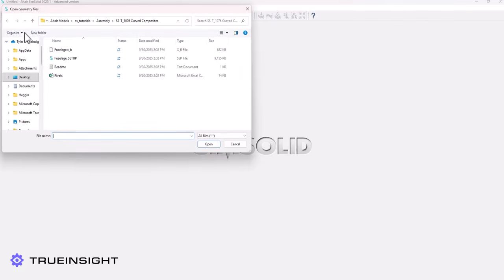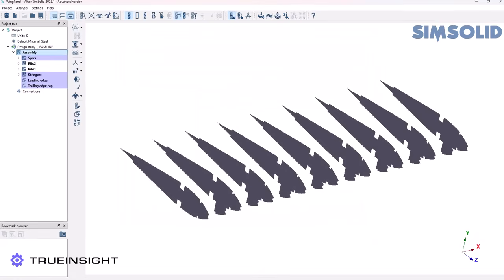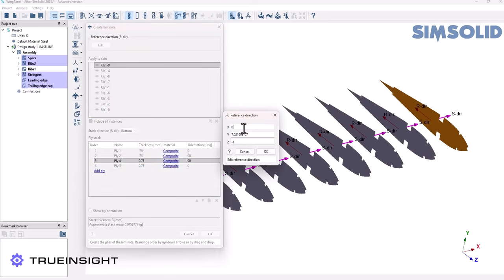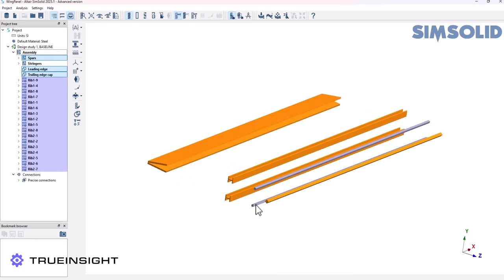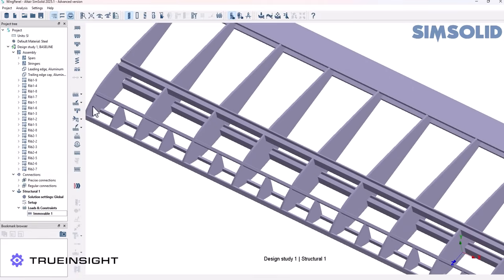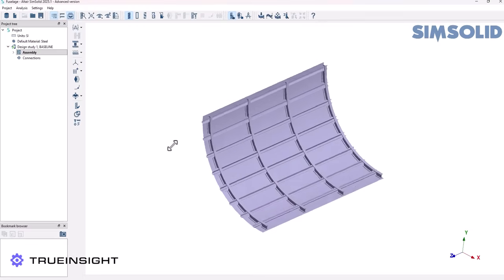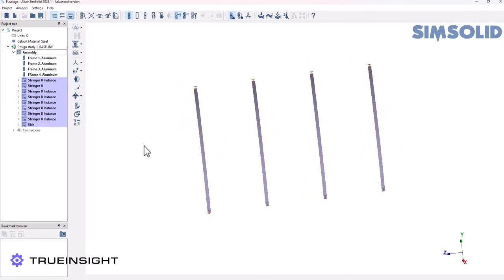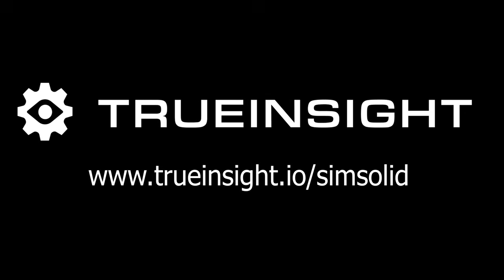Composite Workflows in Altair SimSolid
In this video we show the process of creating laminate ply stacks for both flat and curved components using Altair SimSolid.